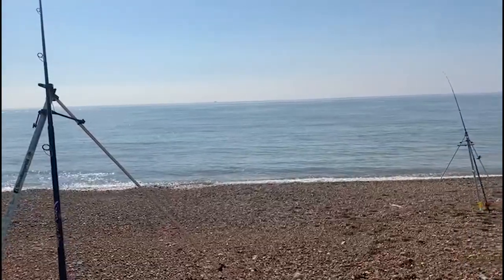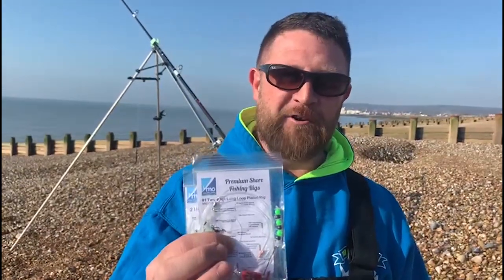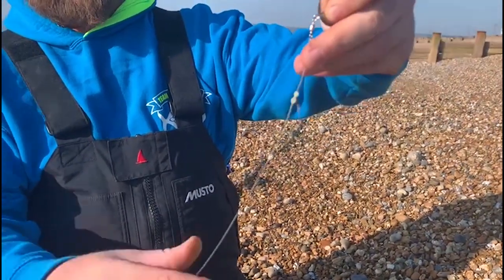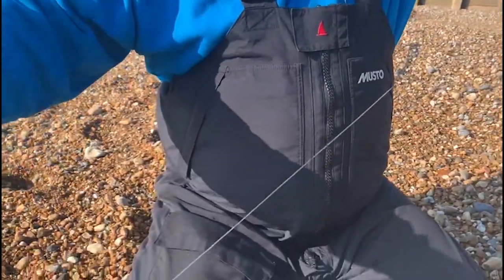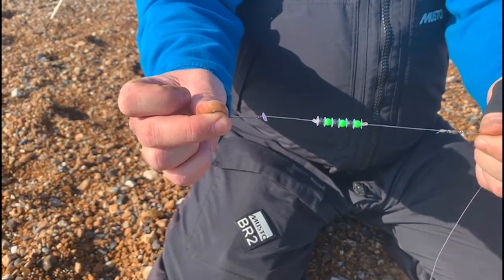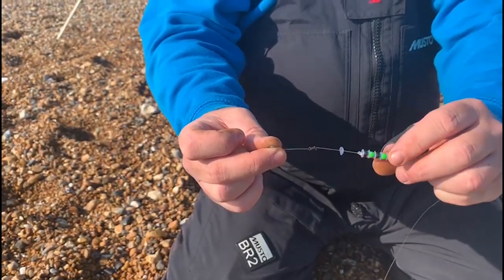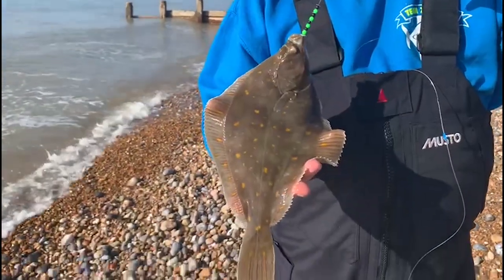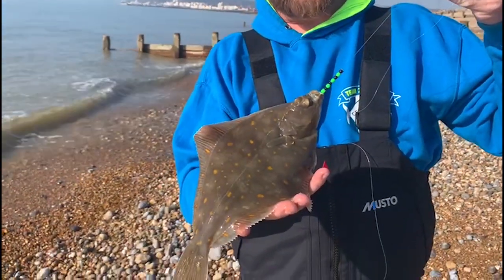Plaice Fishing At Eastbourne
Steve Brookman and friends trial the VMO Premium Shore Fishing rigs whilst fishing for plaice on the Sussex beach of Eastbourne.